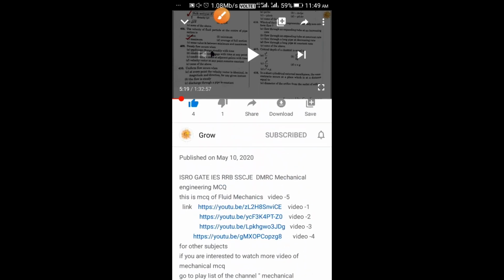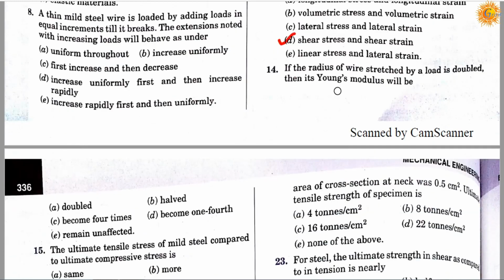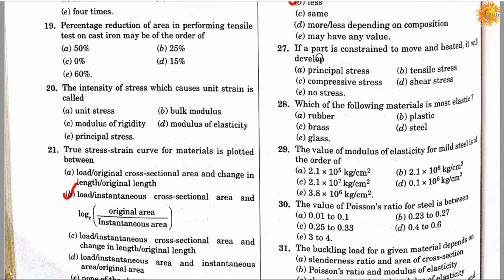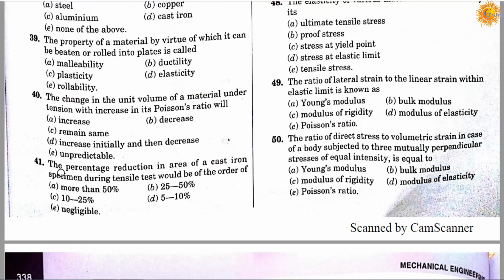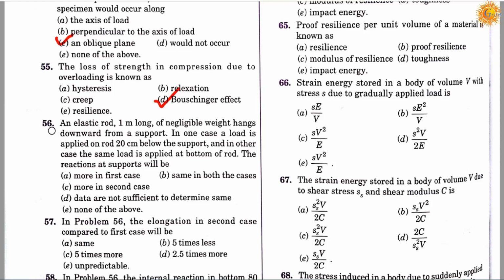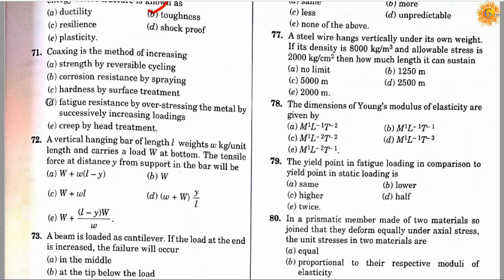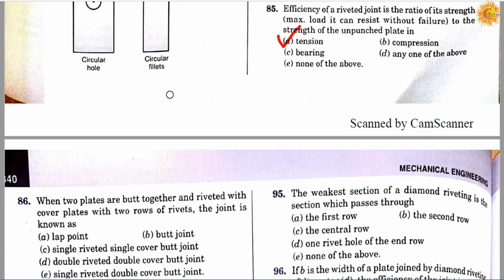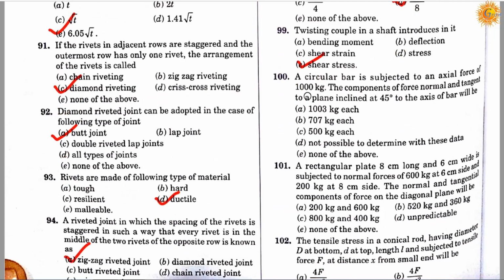5000MCQ SOM IES SSCJE RRB GATE ISRO DMRC competitiveexam mechanical PSU UPSC GATE2021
ISRO GATE IES RRB SSCJE  DMRC Mechanical engineering MCQ
this is mcq of strength of materials     video -1
link of FM video -1
go to play list of the channel " mechanical engineering .